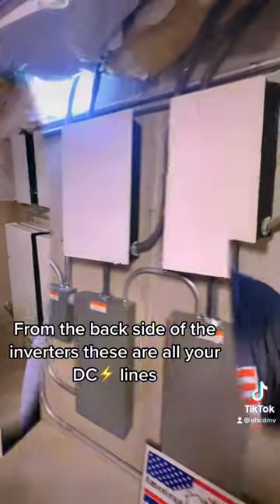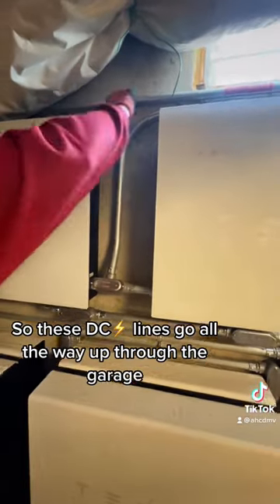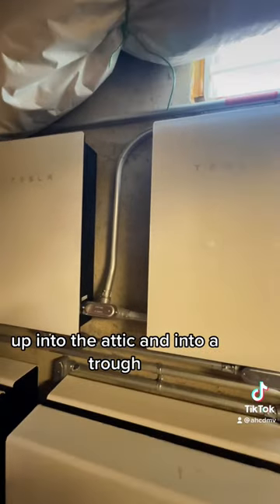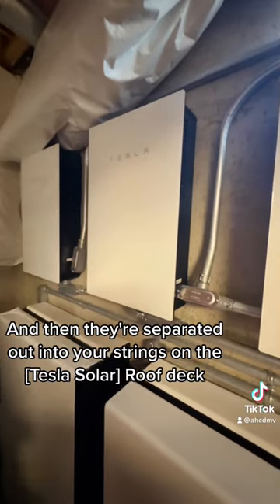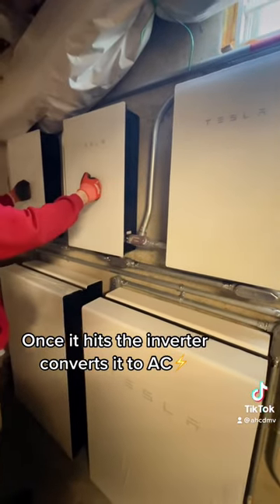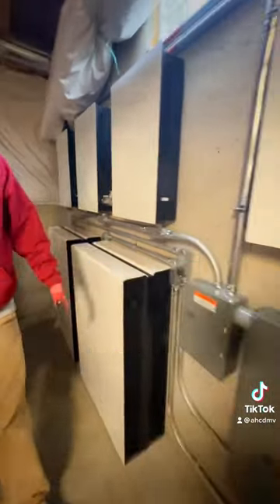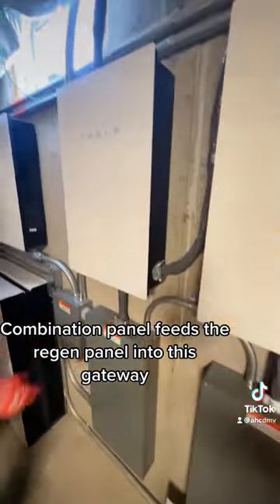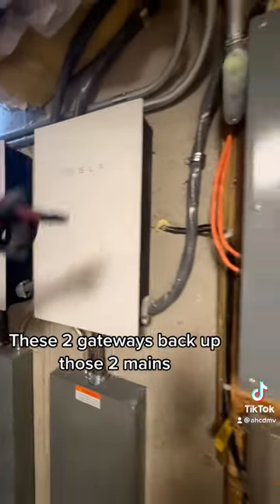TESLA POWERWALL WALKTHROUGH